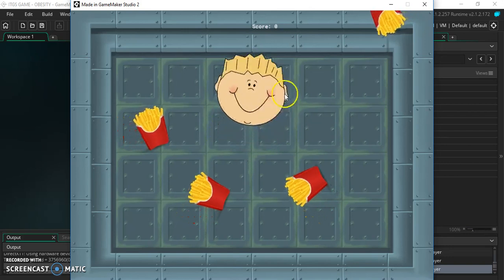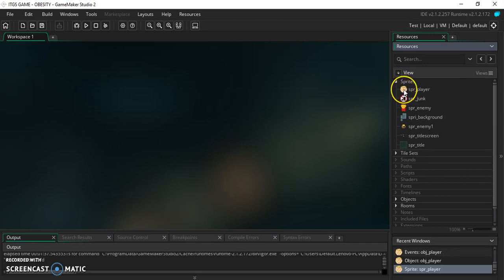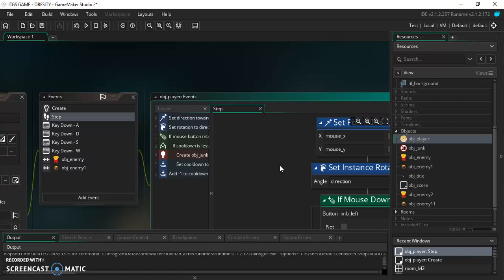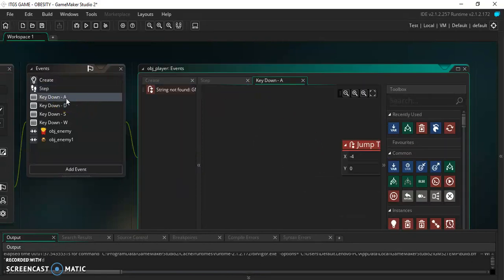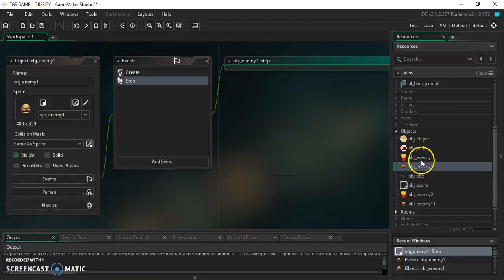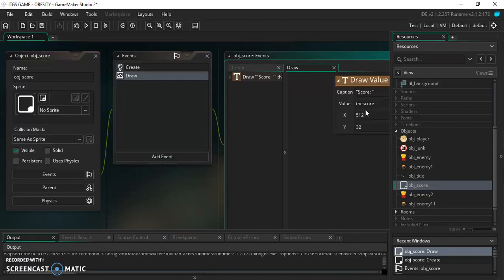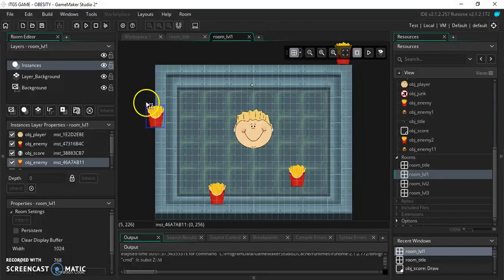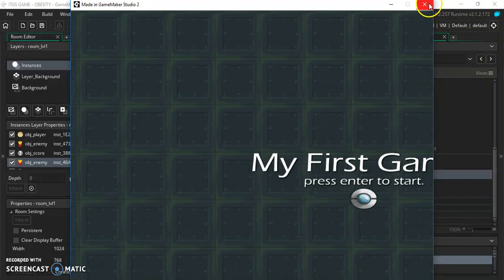Game Project Obesity ScreenCast